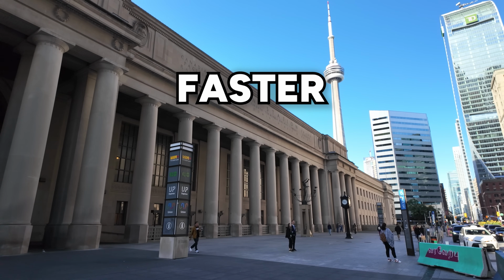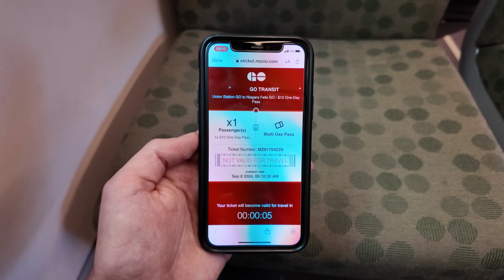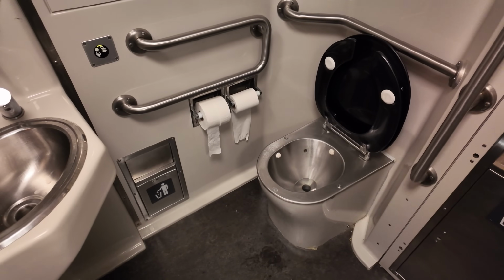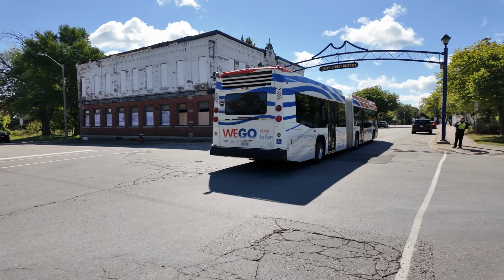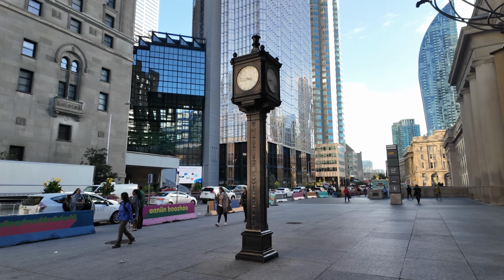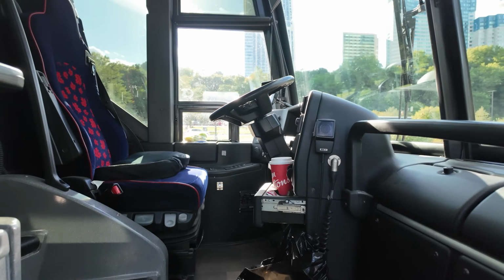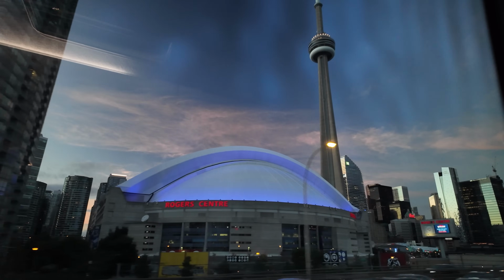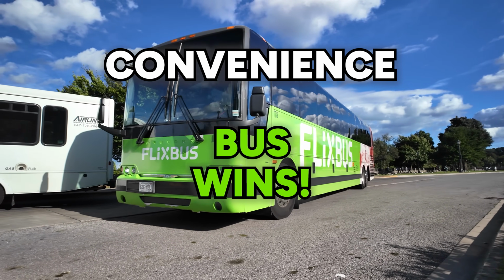TRAIN VS BUS: Toronto to Niagara Falls Race 🏁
Ever wondered whether a train or a bus is the better choice for a trip from Toronto to Niagara Falls? In this video, I’m comparing the two modes of transport head-to-head! We’ll look at the costs, how fast each one gets you there, and which one is more convenient.

🛠️ Gear I Use:

🎥 DJI Osmo Pocket 3 Creator Combo
🎬 DJI Osmo Action 5 Pro Adventure Combo
💾 SanDisk Extreme Pro 256GB
🔋 INIU Portable Power Bank
🎧 Bose QuietComfort Ultra Headphones

Here is a quick breakdown of the entire video for your convenience:

00:00 Intro
00:38 Race starts
00:53 Train station amenities
01:13 Train boarding
01:56 UP Express
02:05 Ticket issues
02:29 Exploring GO train
02:53 Better seats
03:13 Busy train
03:47 GO train amenities
04:47 Our speed
05:01 Driving to Niagara Falls
05:29 Arrival to my train station
06:37 Bus to Niagara Falls
08:10 Almost there
09:04 Arrival to Niagara Falls
09:42 Lundy's Lane Battlefield
10:17 Heading back to Toronto
12:14 Flixbus amenities
12:50 Bus ride to Toronto
13:18 Terminal 1 stop
13:37 Stuck in traffic
14:06 Arrival to Union Station
15:09 Who won?